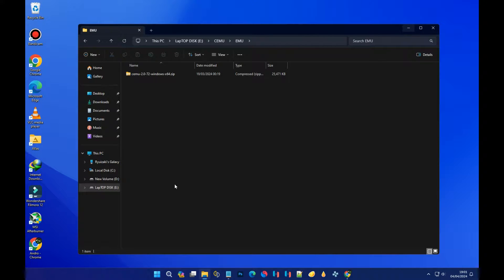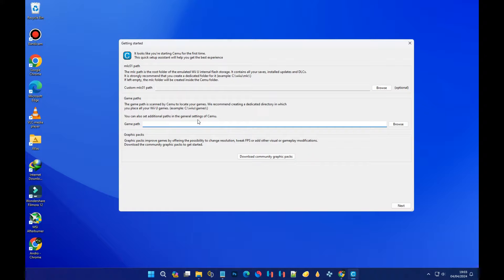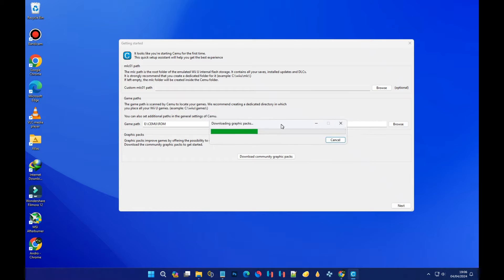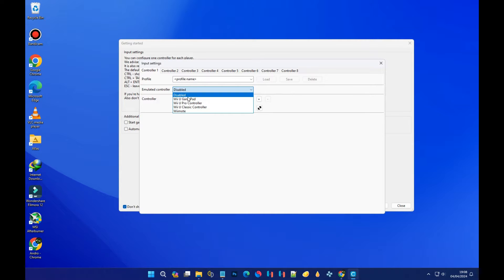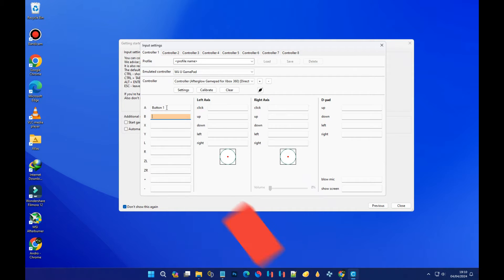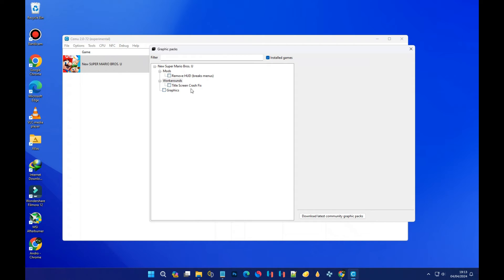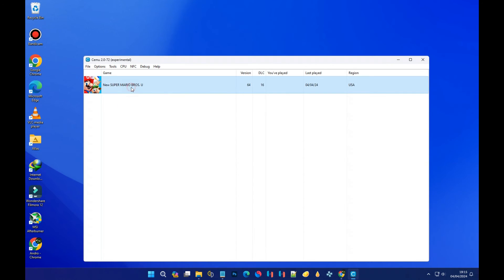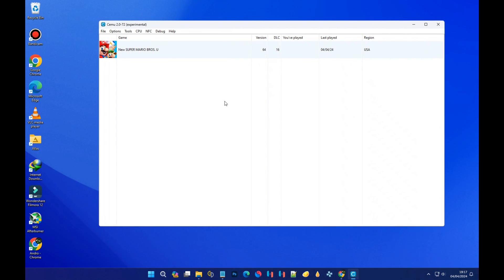Cemu Wii U Emulator: Full Setup Guide & How To Download 2024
play wii u games on pc cemu emulator setup guide
cemu emulator wii u usb helper
cemu wii u emulator android
nintendo wii u emulator for pc cemu
how to use cemu wii u emulator
wii u emulator cemu
cemu wii u downloader
wii u usb helper for cemu
botw cemu usb helper